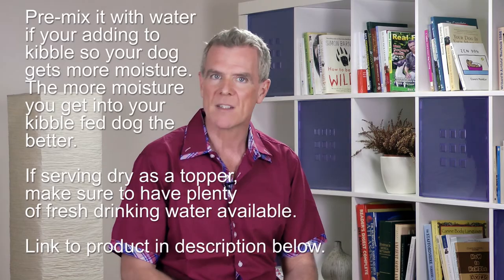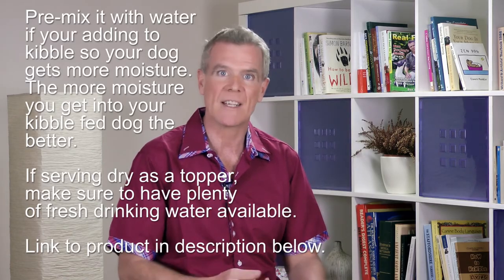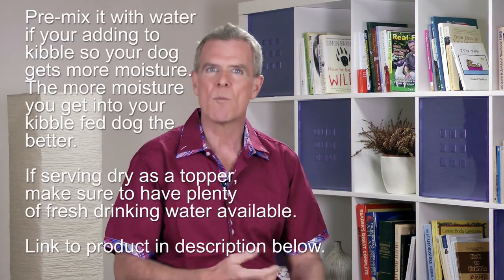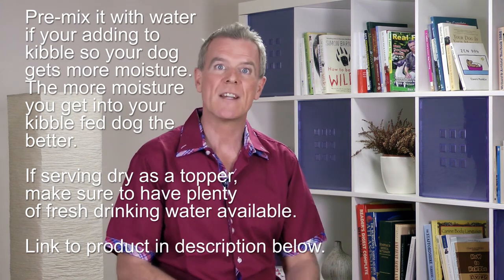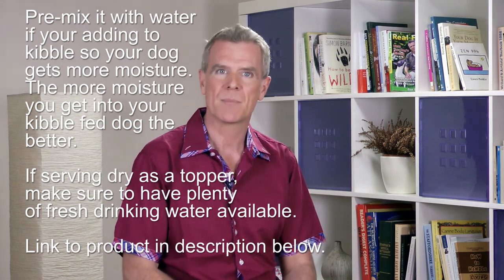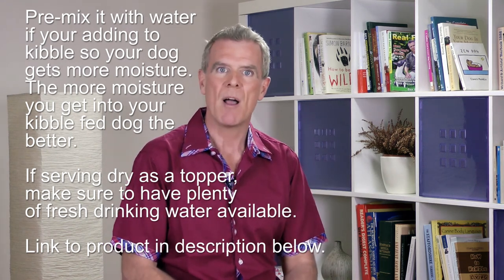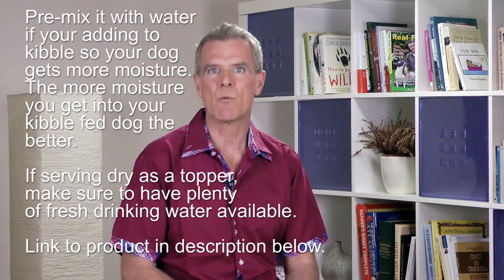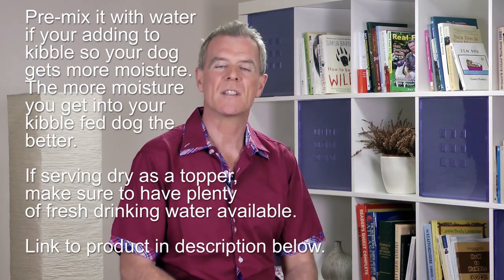How To Fix Dog's Glands (Simple Food Remedy Works - Try First!)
How to fix dog's anal glands with a simple food remedy that works really well to help your dog express their glands. ***FREE DOG HEALTH GUIDE [5 Easy Steps to 'Health Boost' Kibble Meals & Heal Day-to-Day Health Issues] - Simple. Fast. HEALING.

PRODUCT LINKS:
Firm Up Pumpkin - For Anal Glands
Lemon eucalyptus oil
Neem Oil

ABOUT TODAYS VIDEO: How To Fix Dog's Glands
What your dog needs is something that you can add to their food that will do the job of expressing the glands to release and empty them on a daily basis returning your dog to its natural state and behavior.

Switching your dog over to a diet of raw meaty bones has proven very effective but may not be an option for you. So what else can you do?

Well, I’m getting a LOT of great feedback on a natural product with many dog owners reporting the fiber in this USA made dried apple and pumpkin digestive is getting their dogs anal glands working again normally by firming up stools.

You simply add it to your dogs meals and dog owners report that their dogs love the flavor.

My advice is to pre-mix it with water if your adding to kibble so your dog gets more moisture. The more moisture you get into your kibble fed dog the better.

If serving dry as a topper, make sure to have plenty of fresh drinking water available. And I'll leave a link to the product in the description below.

For longer term health and wellbeing for your dog and to resolve blocked anal glands ongoing without changing your current kibble diet I created the Healthier Kibble Diet as part of my ebook Feed Your Dog Better to help kibble feeding dog owners reclaim their dogs health from the persistent health problems like blocked anal glands that plague so many dogs.